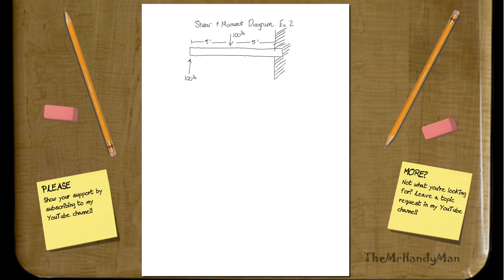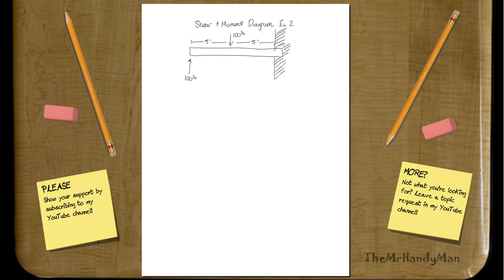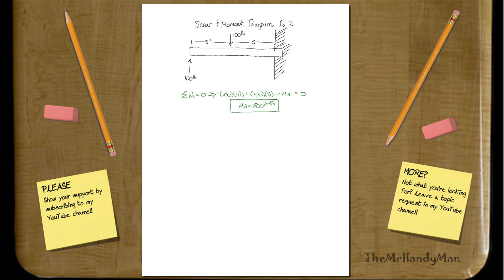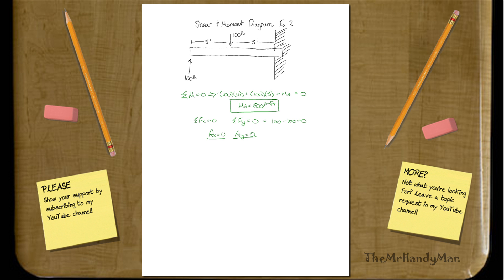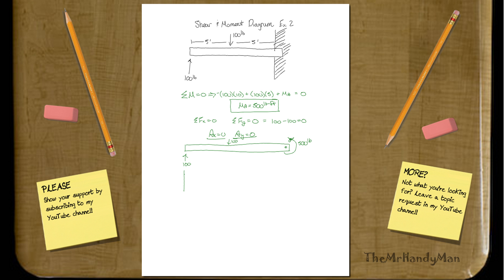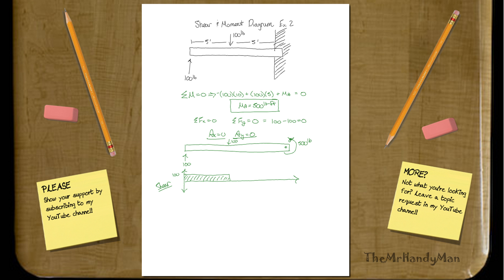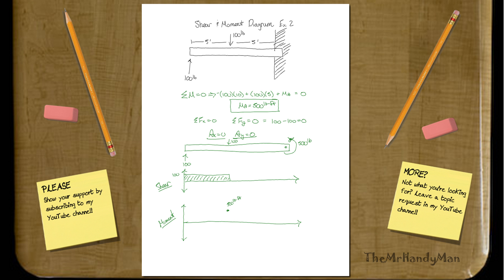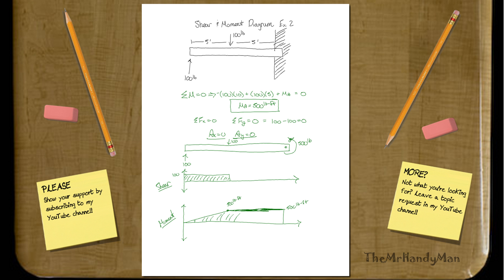Vector Statics - Shear Moment Diagrams - Example 2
In this video I give a small example of a Shear & Moment Diagram analysis of a beam.